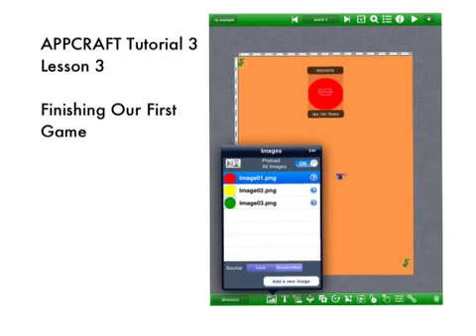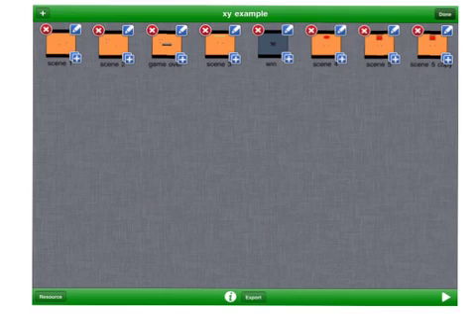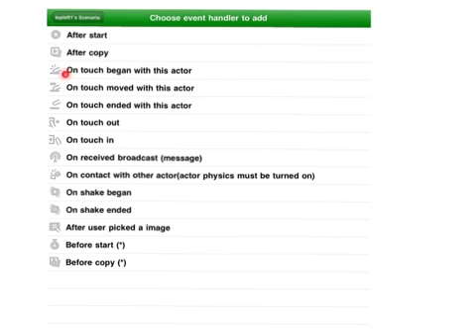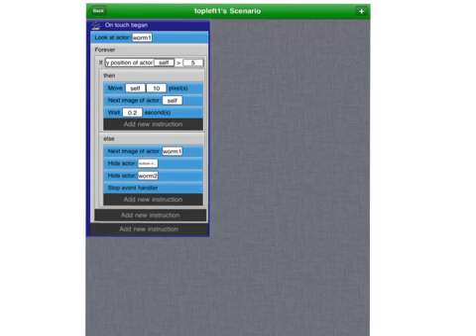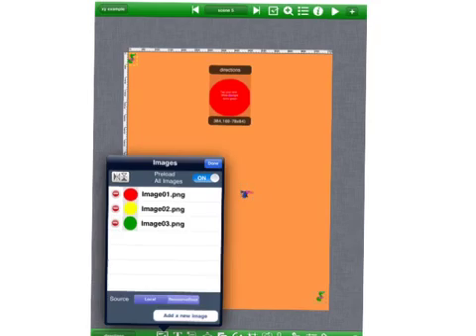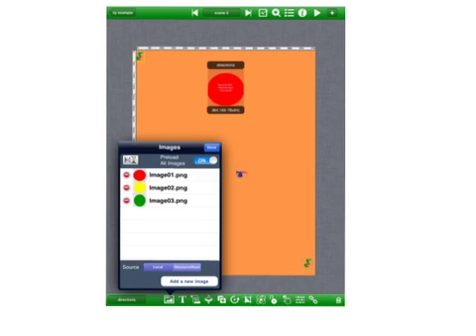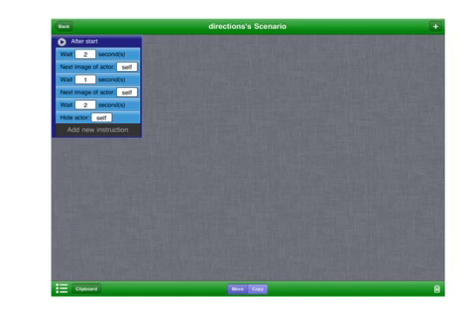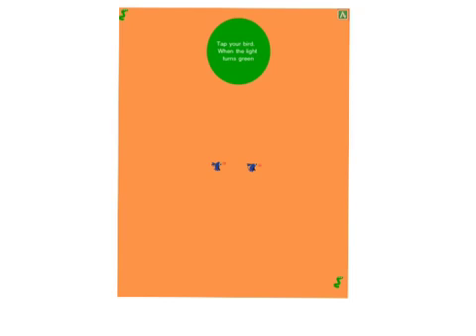APPCRAFT Tutorial 3 Lesson 3 Finishing the Game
This APPCRAFT tutorial was created as part of a series of lessons that helps students gain some basic programming skills using an iPad or iPod.